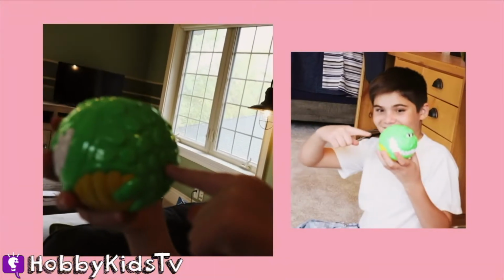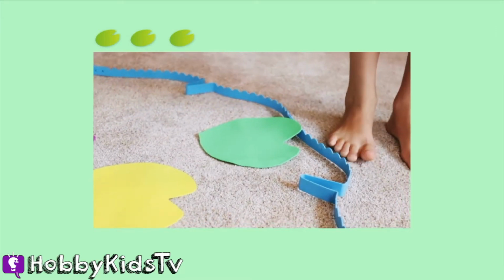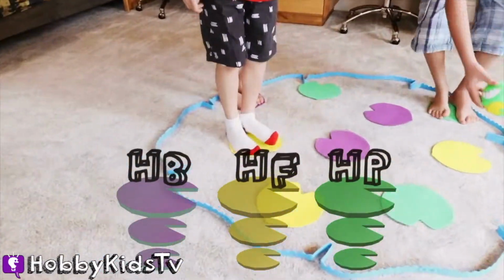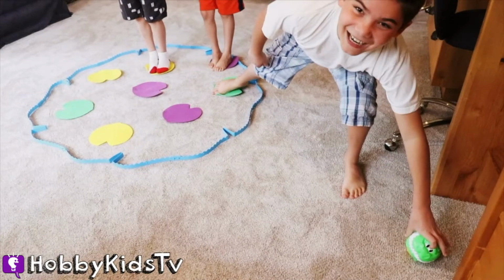Croc N Roll Family Game Time by HobbyKidsTV